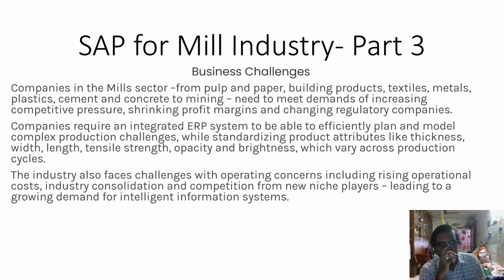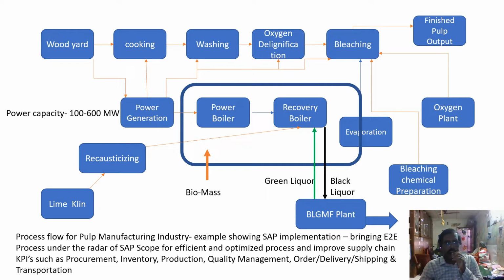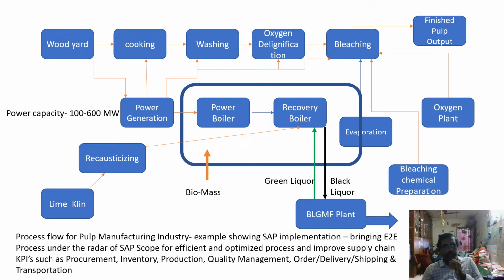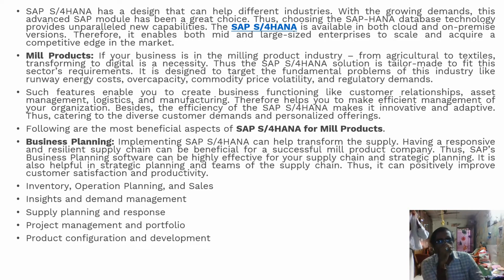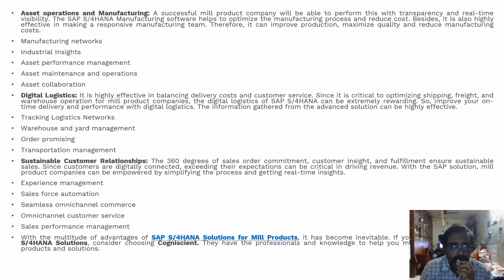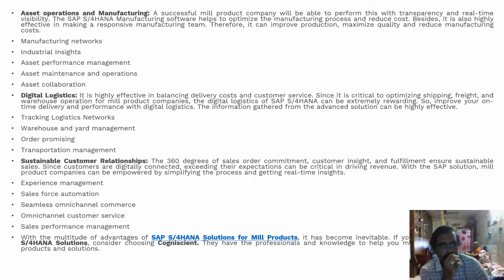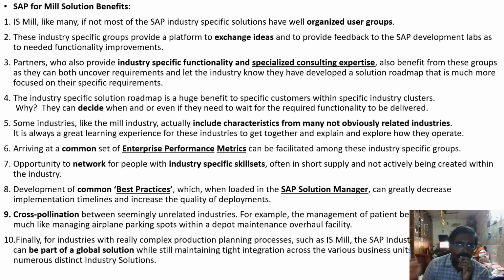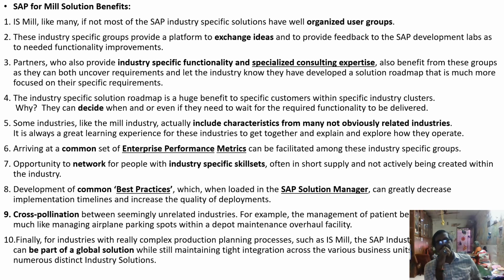SAP For Mill Industry_PART 3